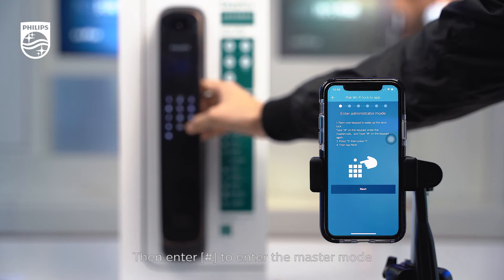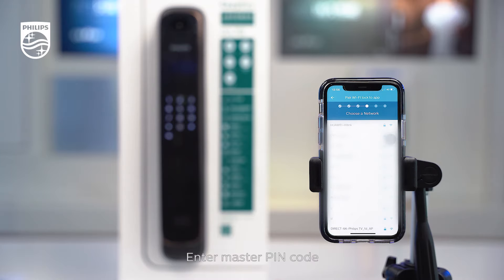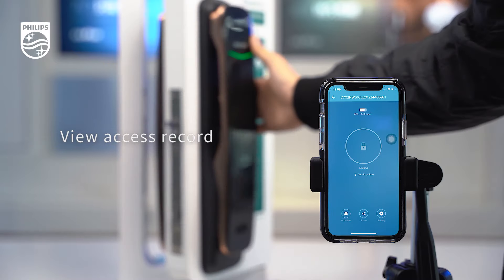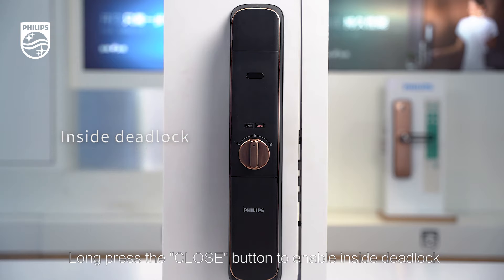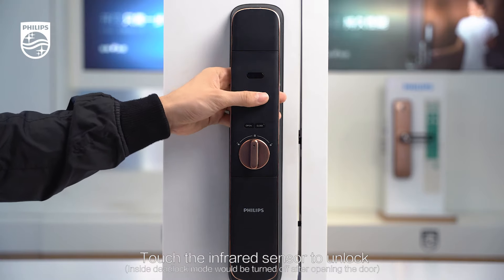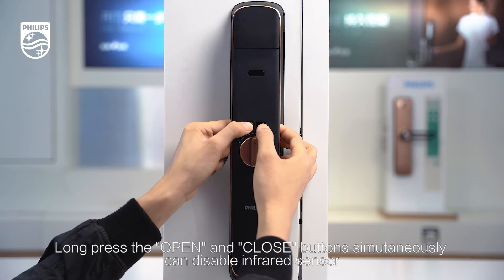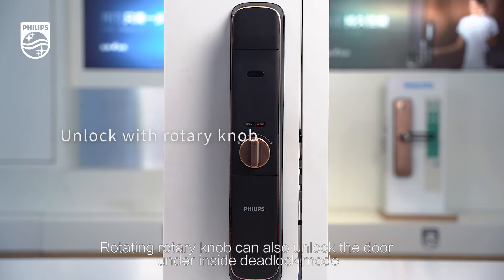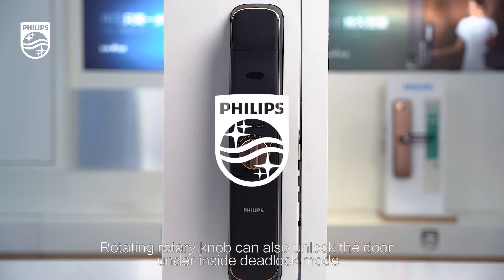Philips EasyKey DDL702-8HWS User instructions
Check out this video and see how to use the Philips EasyKey DDL702-8HWS. Four access ways for you to lock and unlock: Facial recognition, Fingerprint, Pin code, Mechanical Key.

Philips Easykey DDL702-8HWS push-pull door lock
Enjoy touchless unlock experience with 3D face

Philips DDL702-8HWS brings a convenient door opening experience by employing an accurate and efficient 3D facial recognition technology, with the false acceptance rate (FAR) less than 0.0001%*,  it allows you to unlock by face scanning.

3D facial recognition, the quicker way to unlock
Philips DDL702-8HWS comes with a dual camera that simulates human eye imaging to obtain dynamic three-dimensional data of objects and creates 3D images of the user's face. It can effectively recognize not just people in pictures or videos but also people wearing makeup, which offers you the zero-operation unlocking experience.

Ultrasonic sensing wake-up with power-saving smart detection
When a target approaches and stops in front of the lock, the equipped ultrasonic sensor module will quickly calculate the waves reflected from the target. If it detects a human movement, facial recognition will start to work. Test data shows the power consumption of the ultrasonic sensor module is only 10% of the traditional infrared sensor module, which is highly energy-efficient and guarantees the long-lasting battery life of DDL702-8HWS.

Allow easy connection with built-in Wi-Fi module
A built-in Wi-Fi module allows easy access to the internet. You can check the smart lock access records and PIN code information via the Philips EasyKey App anywhere. Remote distribution of a temporary PIN code makes your home accessible to relatives and friends even if you are not at home.

Indoor infrared sensor unlock
With a touch sensor and an infrared sensor on the handle, the door could be open much simpler. Once the hand touches the touch sensor and the infrared sensor detects the obstruction, the lock will open.

Eliminate the hassle of manually locking the door
Philips DDL702-8HWS utilizes fully automatic mortise. Without the need for any extra action, the deadbolt will spontaneously pop out after you close the door. If the door is not locked fitly,  it will trigger an alert to remind you of the door lock status.

Dual verification
In the dual verification mode, you could open the door with any two verification methods (facial recognition, fingerprint, and PIN code), which provides double protection for home security.

Hidden fingerprint sensor
With a hidden design of the fingerprint sensor on the inside of the handle, Philips DDL702-8HWS could effectively protect the sensor from malicious destruction and extend its lifetime. Once you hold the handle, your fingertip will naturally fall on the sensor. Upon successful authentification, you can push the handle to unlock the door.